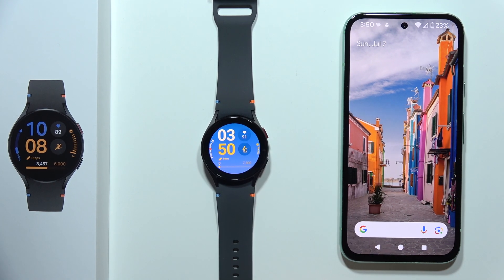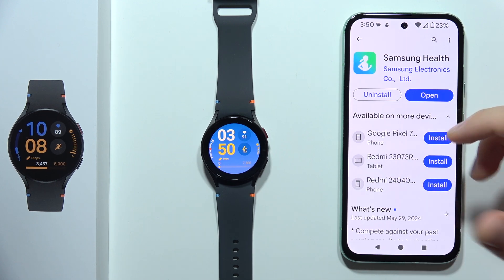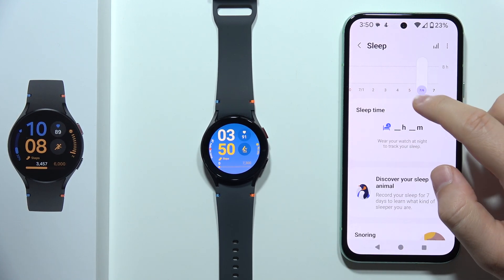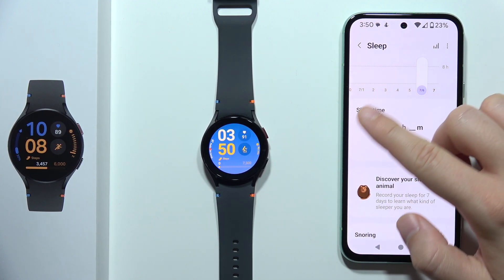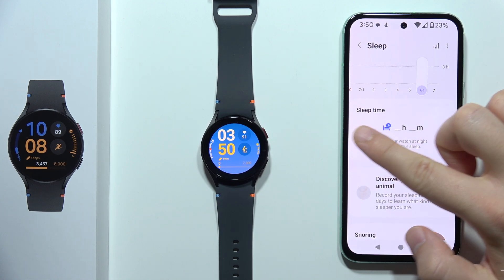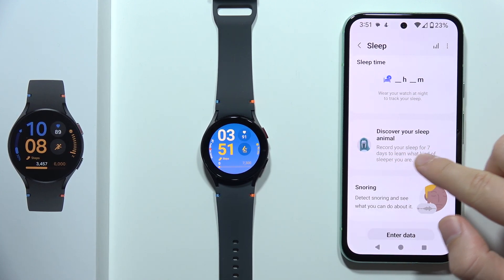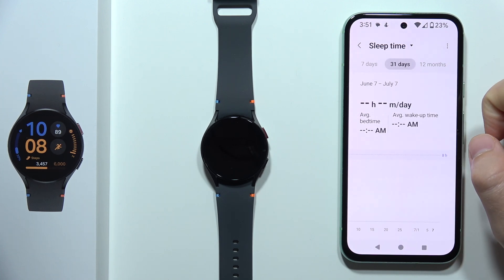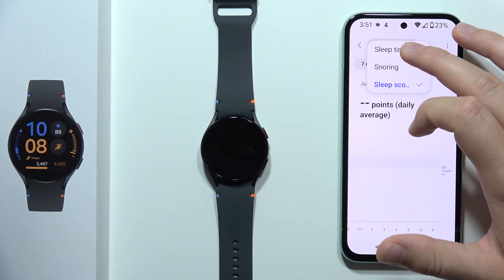SAMSUNG Galaxy Watch FE: How to Check Sleep Data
Learn how to check your sleep data on your SAMSUNG Galaxy Watch FE with our easy-to-follow guide. Follow these simple steps to review your sleep patterns and gain insights into your sleep quality.